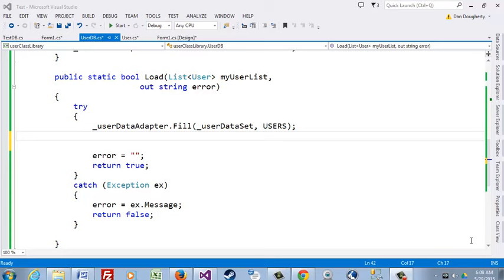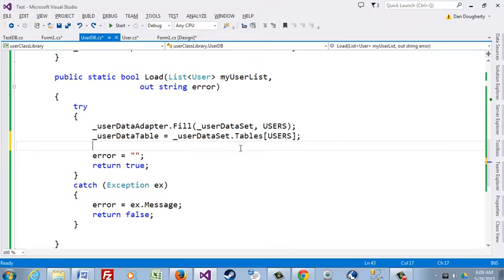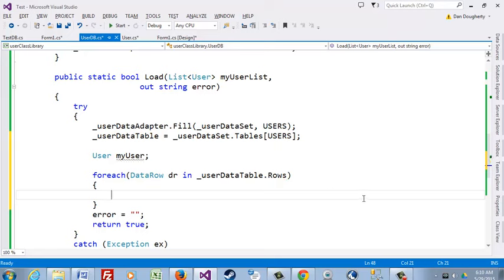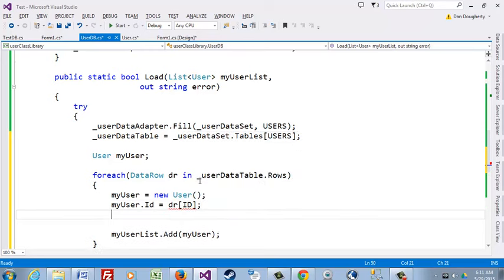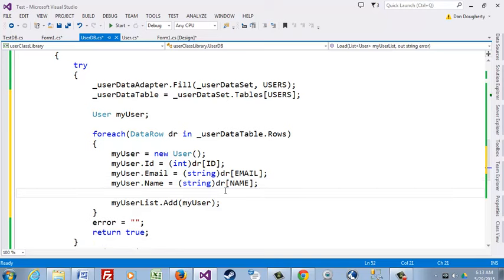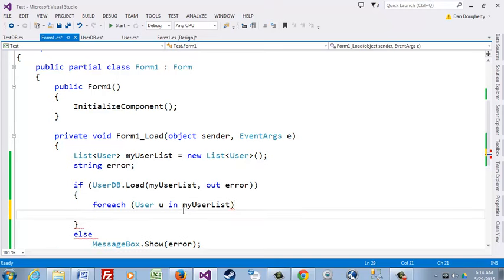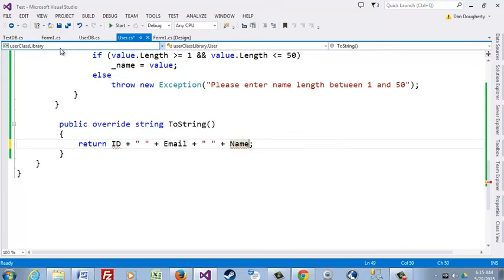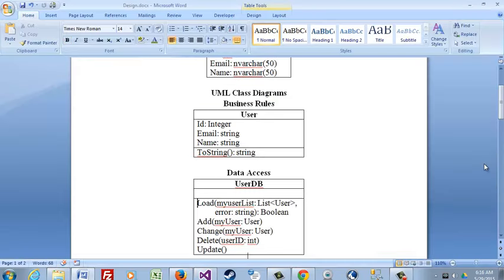Creating an n-tier Application (Part 4)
Creating an n-tier application in c# (part 4 - selecting data)